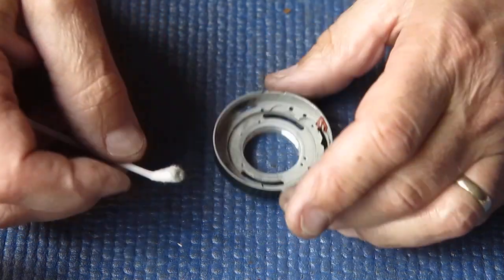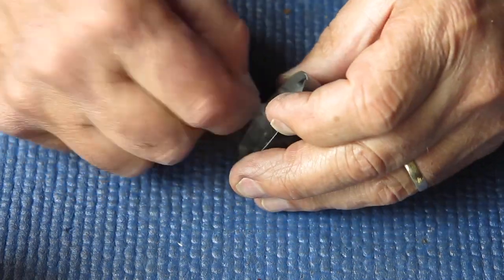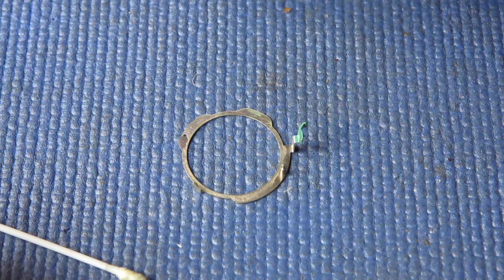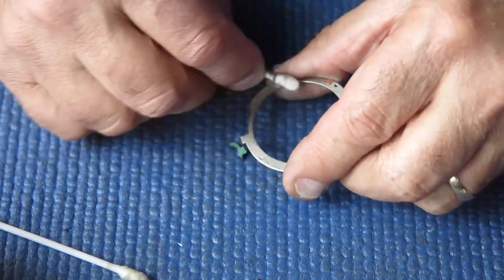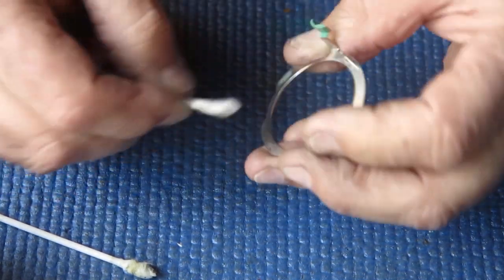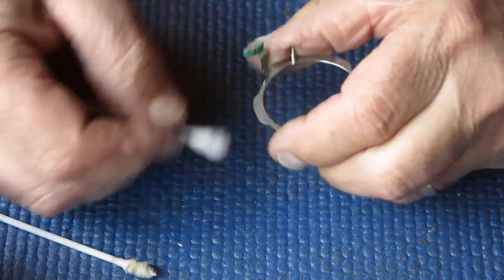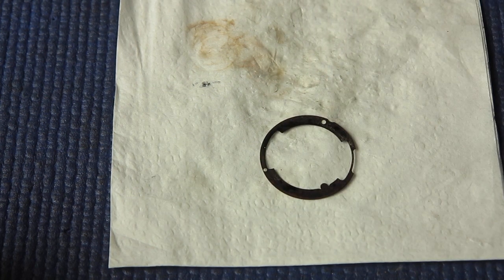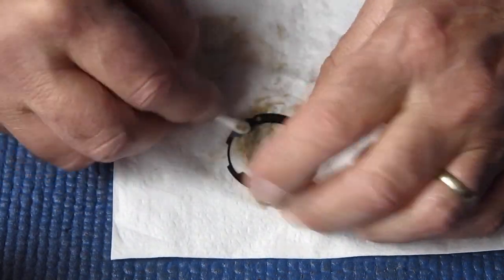Kodak Retina IIIC repair, a 'swimmer' this time. Part 05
Continuing the repair of a Kodak Retina IIIC camera that had fallen into the river.